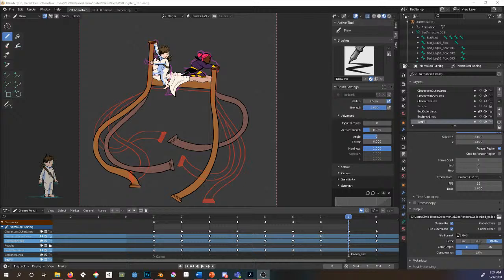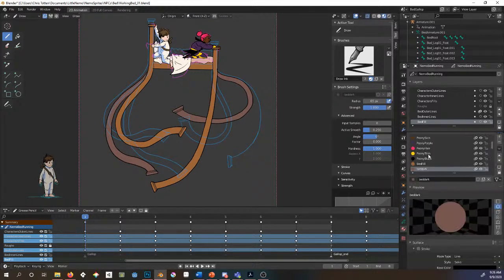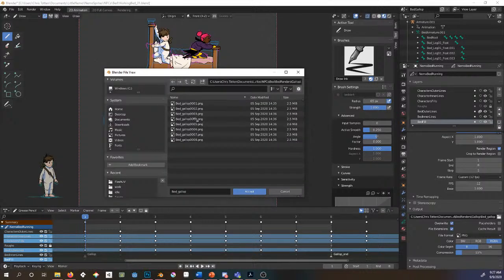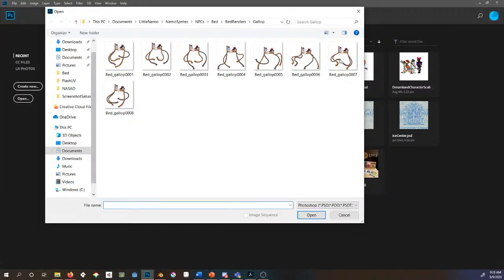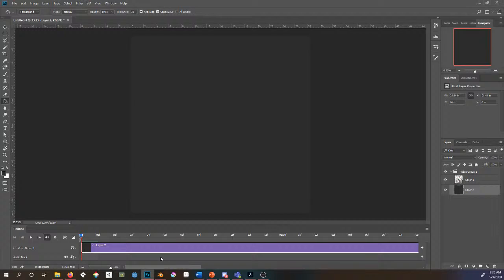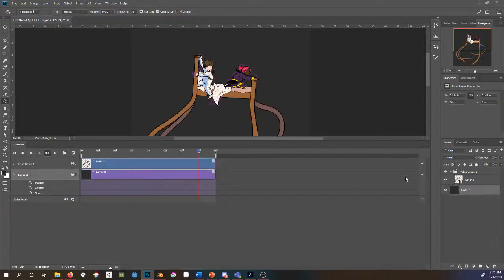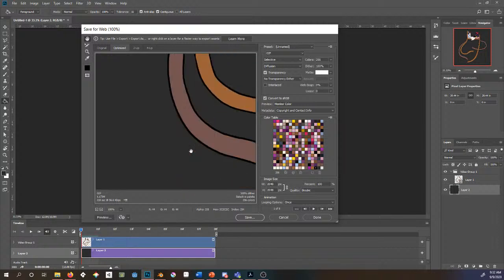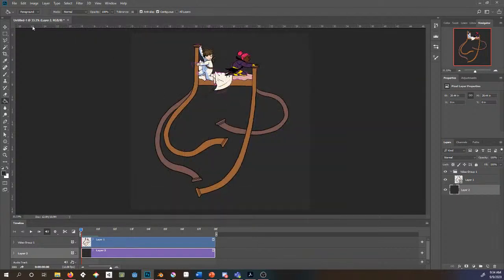Blender 2.8x 2D grease pencil animation - making GIFs with Blender and Photoshop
In this quick video, I render a 2D animation out of Blender 2.83 then load it into Photoshop so that it can be exported as a .gif file.